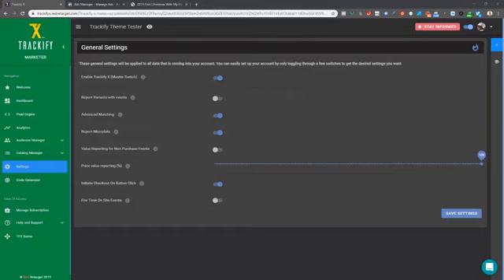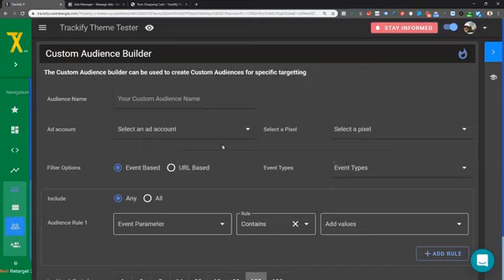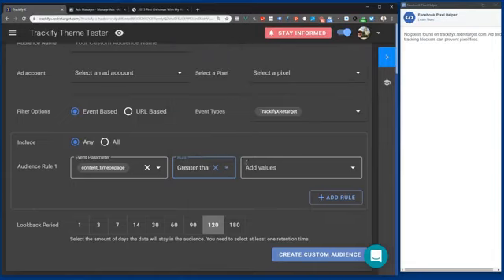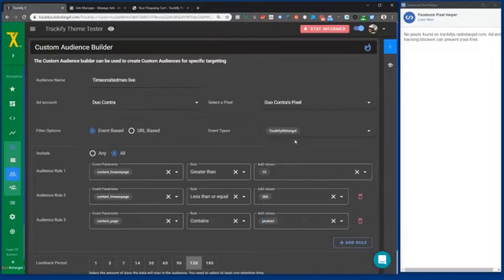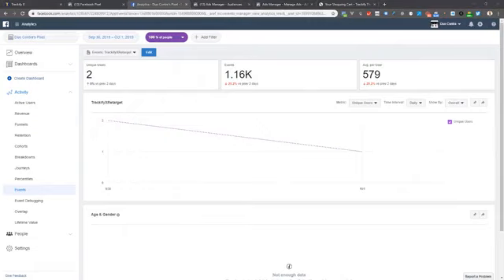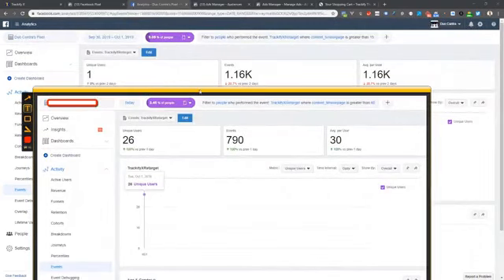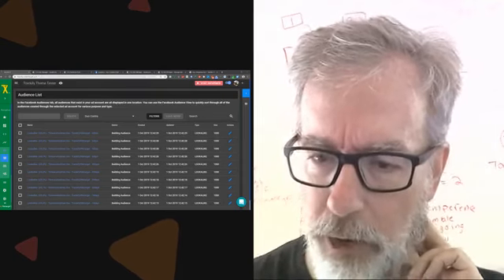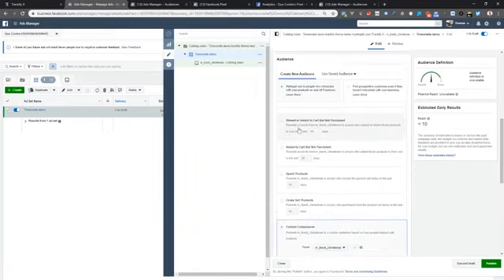Trackify Time-On-Site events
Time-On-Site events are going live in TrackifyX today! Discover my best tips on how to harness these custom events for awesome audiences that will kill it for you in Q4!
Smash the reminder button so you don't miss the live stream!